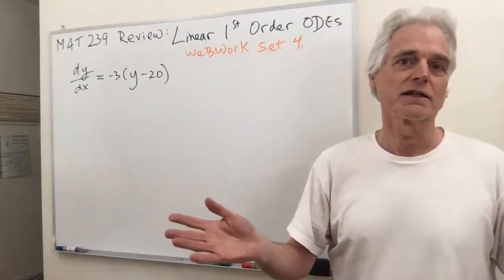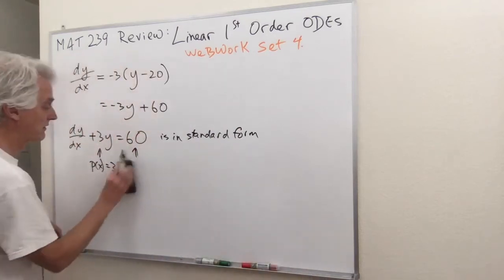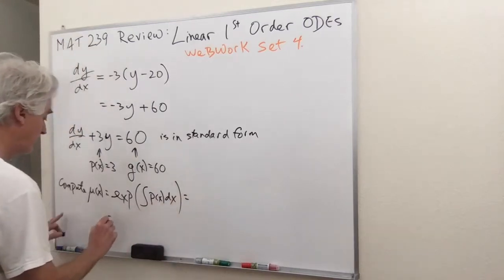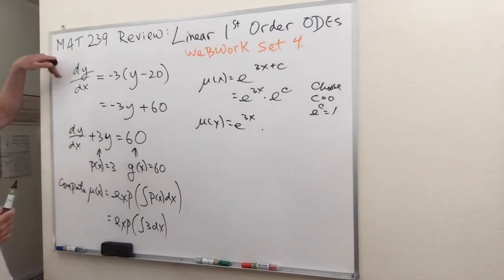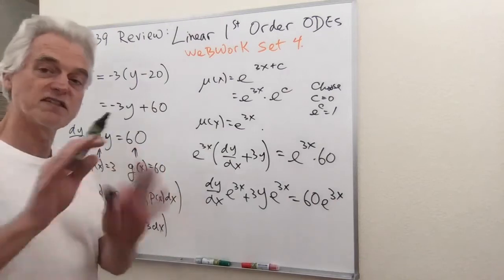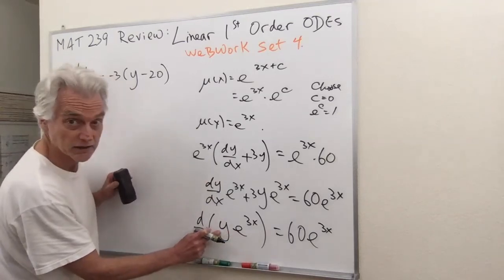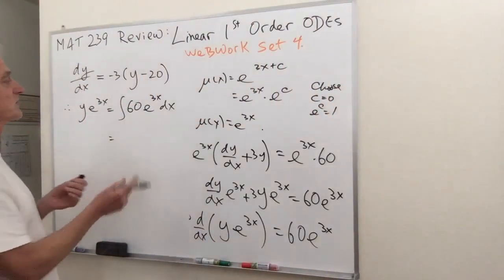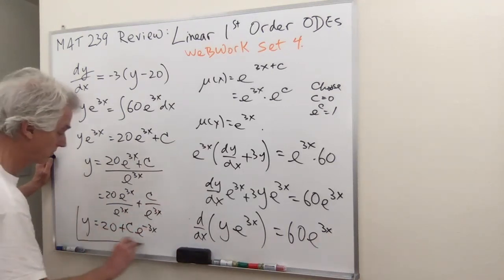239 review linear 1st order ODEs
Review for final exam, WeBWorK set 4.  Using the integrating factor mu(x) for solving a linear first order ODE.